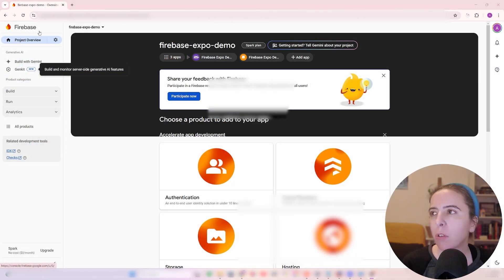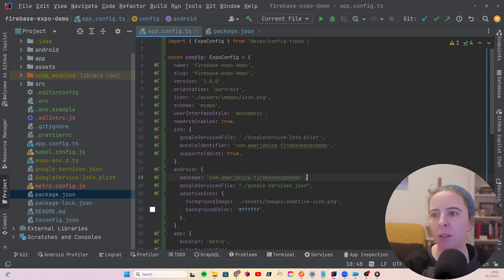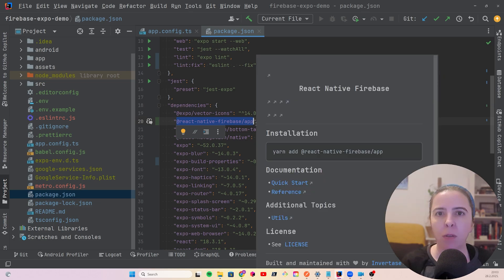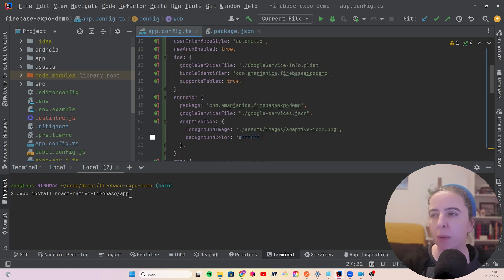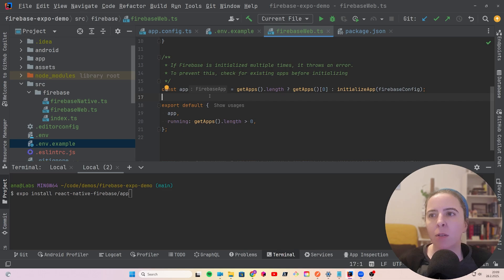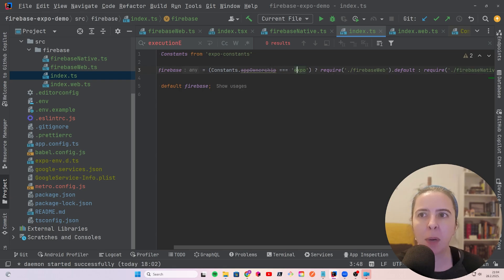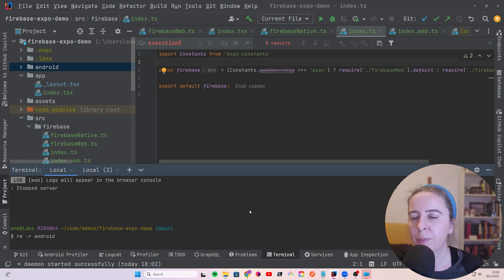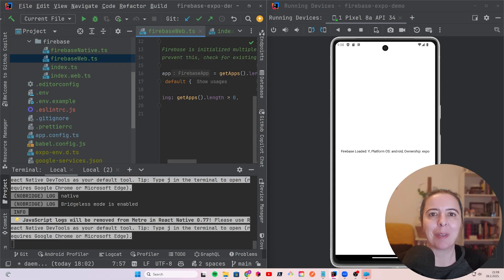Integrate Firebase in Expo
Getting started with Firebase on Expo GO, native and web is my introductory tutorial for the firebase series that I plan to record. This guide shows how I configured firebase, and showcase a simple demo in expo go, native and the web. Native part is shown in android emulator, but I've tested this solution for my apps that are published on App Store too.

▬⏱️Chapters ▬
0:00 Intro
00:16 Setting up Firebase console
00:56 Expo App Configuration
01:30 Notes about React Native Firebase
03:01 Configuring Firebase for the web
03:58 Gluing Native and Web Firebase